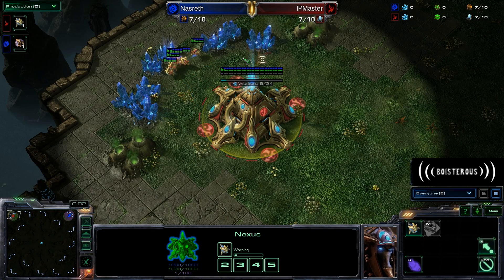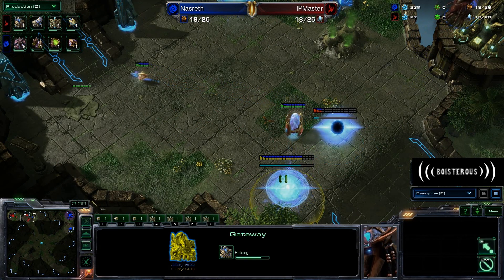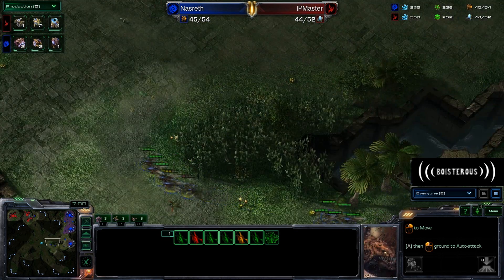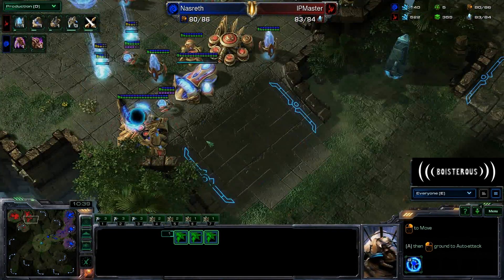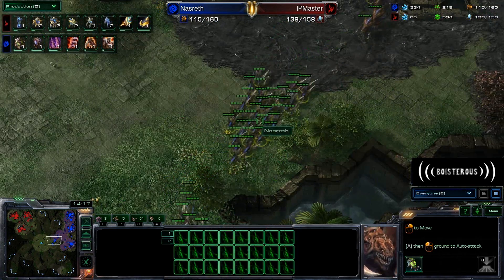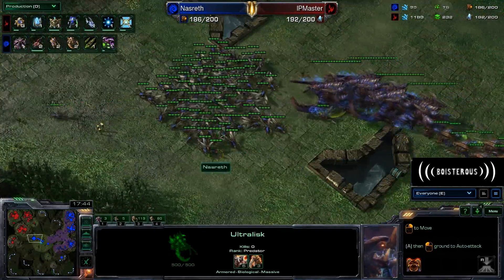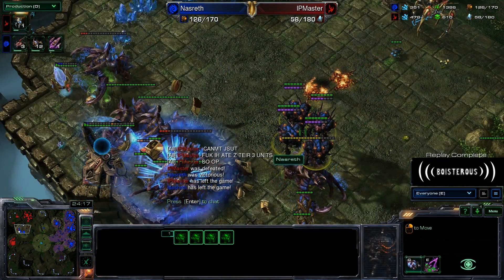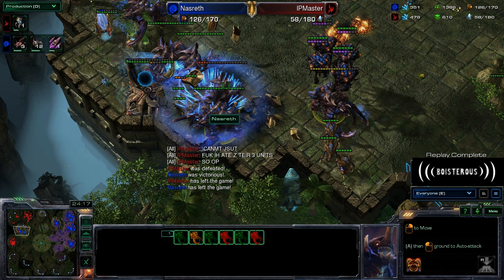Platinum League Pandemonium (IpMaster vs Nasreth)